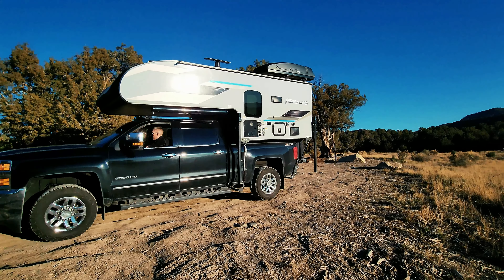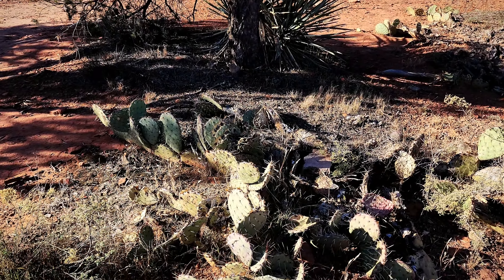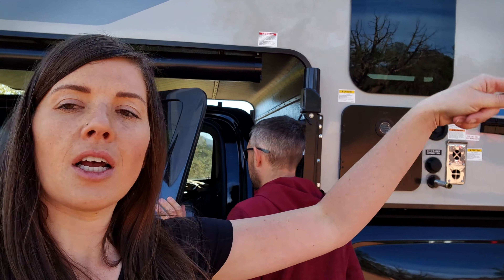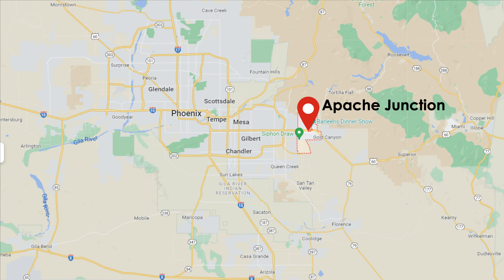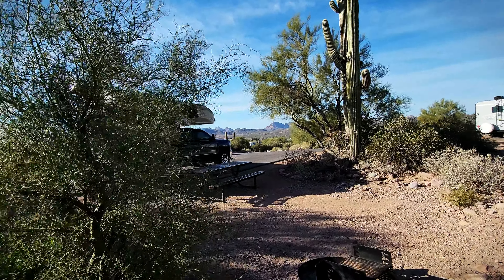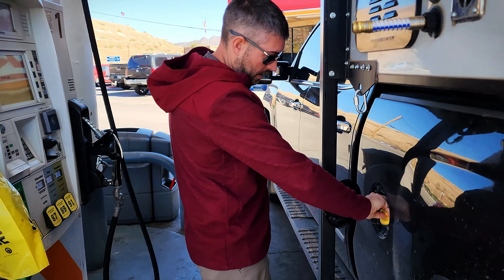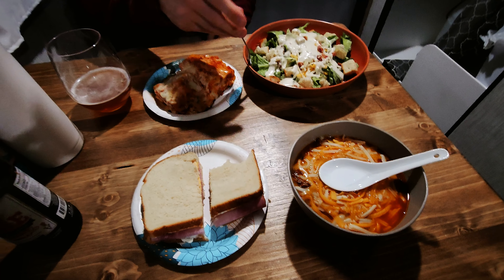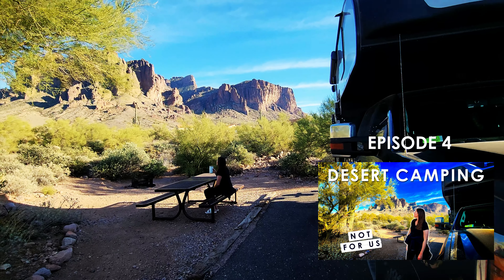DESERT CAMPING in ARIZONA – This is NOT for us! | EP. 4 Truck Camper Life Arizona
We’re desert camping in Arizona with our Truck Camper! After waking up in Sedona and enjoying a wonderful hike off the Red Rocks Loop Drive, we made a quick stop at the Montezuma Castle Monument before starting our drive to the Sonoran Desert. This desert is one of our favorite areas to visit but the way we camped wasn’t ideal – even though we had the most beautiful campsite at Lost Dutchman State Park with saguaros and the superstition mountains behind us. Then due to weather, we made the long drive the next day to Chelly National Monument. Follow along as we share our hiking and camping experience in the Arizona desert.

TRUCK CAMPER MUST HAVES
- Noise Machine
- Leveling Blocks
- Camping Chairs
- DJI Drone
- Shark Handheld Vacuum

TRUCK & TRUCK CAMPER
- 2015 Chevy Silverado 2500 HD with upgraded Timbren Bump Stops & Bilstein 4600 Shocks
- 2023 Palomino Real-Lite HS 1803 Truck Camper with upgraded Badland Edition Package
- TorkLift Camper Tie Downs
- Happijac Electric Operation Camper Jacks

TIMESTAMPS
0:00 Intro
2:50 Sedona Scenic Drive & Hike
6:18 Montezuma Castle
7:03 Driving to Phoenix
9:36 Lost Dutchman State Park
16:18 Next Morning
18:54 Superstition Mountains Hike
20:00 Driving to Roosevelt, Arizona
22:00 Driving to Canyon de Chelly
24:00 Camping at Canyon de Chelly National Monument
26:11 Outro

. . . . Shop for all my favorite outdoor gear, camping gear & more